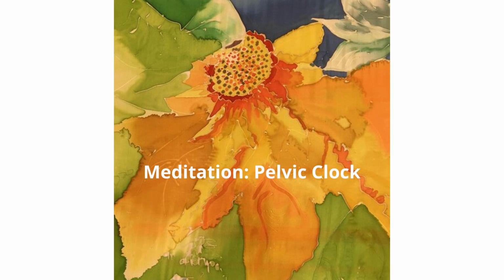Meditation: Pelvic Clock